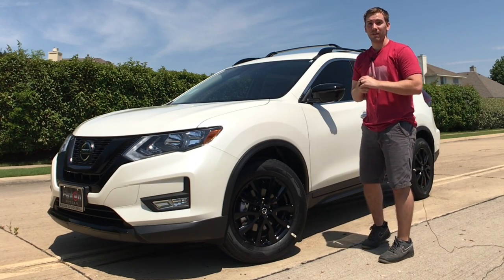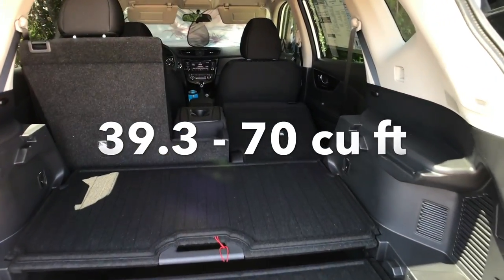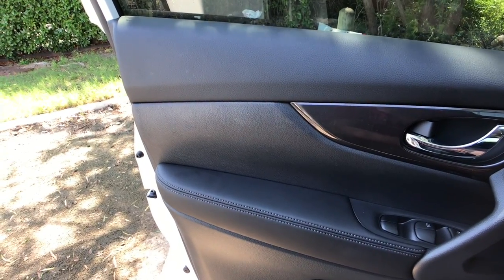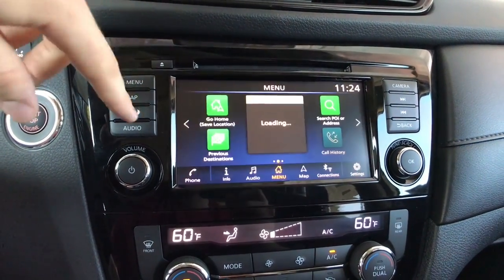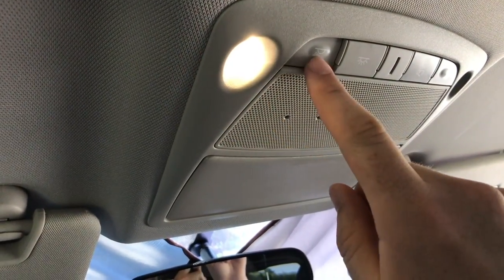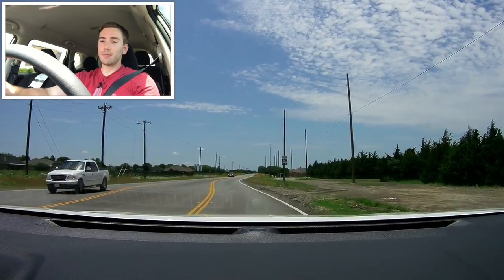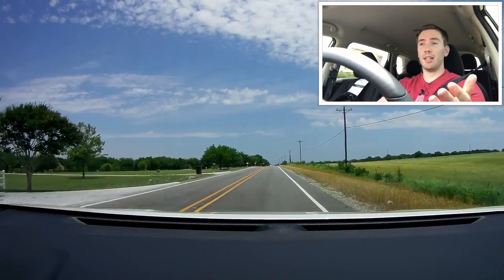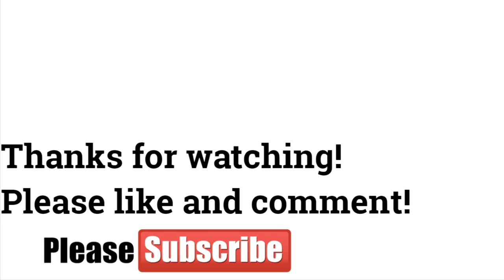Full Review: Midnight 2018 Nissan Rogue SV W/Premium Package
This 2018 Nissan Rogue SV is middle trim level but the midnight package provides unique looks and the premium package truly offers great value in the crossover segment. Although it's not the best handling, most spacious, or modern vehicle in it's class...it does everything well enough to be an excellent option for families. Compared to the CRV, Rav4, Equinox, what do you think? Let me know!

A special thanks to Fenton Nissan of Rockwall for letting me show you the 2018 Rogue!
Check Them out and tell them Nolan sent you.

5 in 1 tool (tire pressure, seatbelt cutter, flashlight, etc)